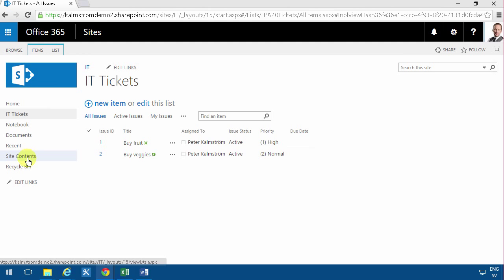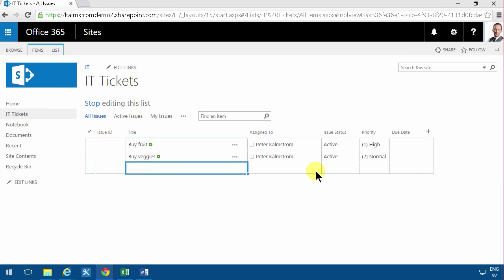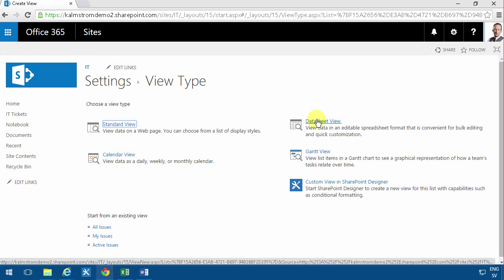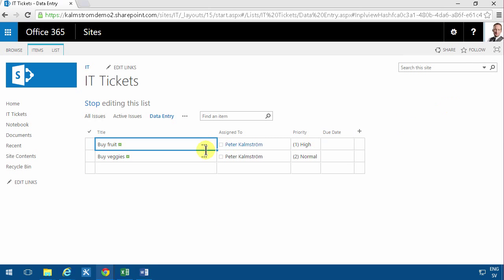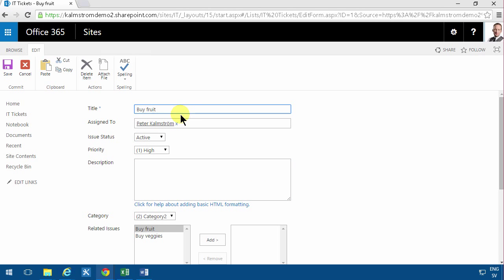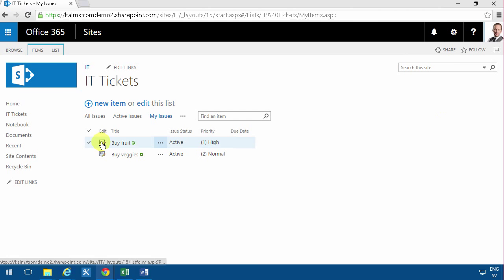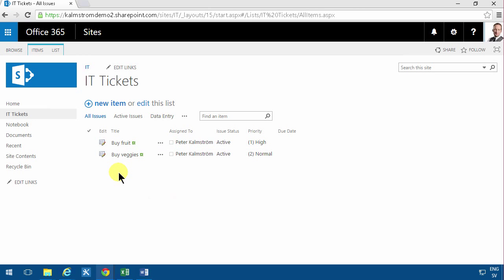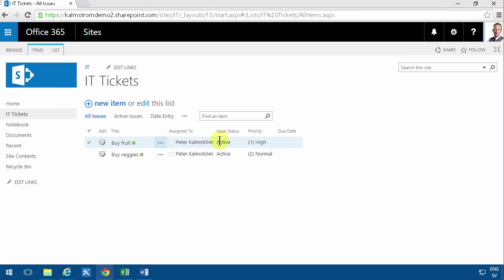Quick Data Edits for SharePoint Lists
Create a SharePoint list view that takes you directly to the edit view or add an Edit button to the standard view - both simplifies the data entry in SharePoint lists.